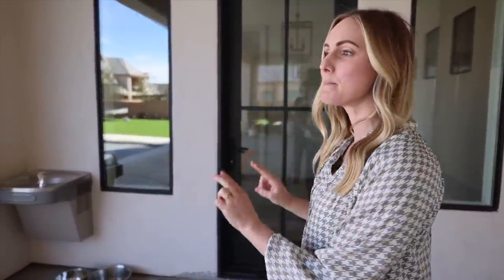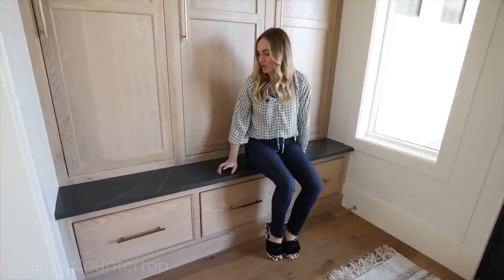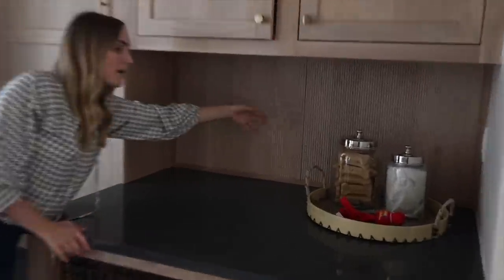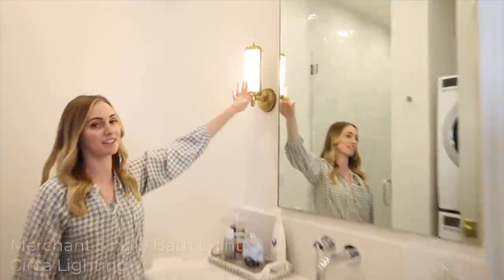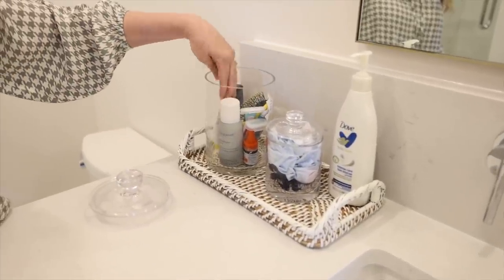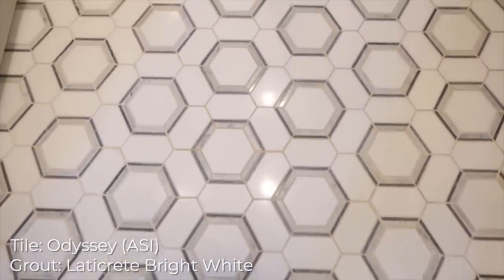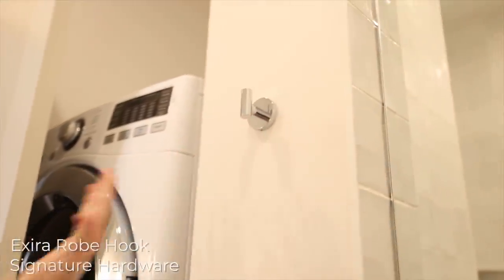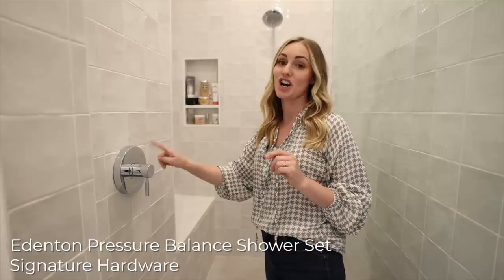POOL BATH TOUR! 2022 Gorgeous Fixtures!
Time for another tour! Let's walk through the bathroom that probably gets used the most! We wanted it to feel like a hotel. Tell us if it does!
Find all the information about the bathroom here:

Edenton Pressure Balance Shower Set
Thorton Square Shower Drain
Exira Robe Hook
Burnside Siphonic Elongated One-Piece Toilet

Radius Pull in Champagne Bronze(Bathroom)
Caliber Knob in Champagne Bronze (Mud Room)
Caliber Pull in Champagne Bronze (Mud Room)

Star Flush Mount (Mudroom)
Merchant Single Bath Light (Bathroom)

Floor Tile - Odyssey (ASI)
Grout - Laticrete Bright White

Shower Walls - Artisan Snow (5x5 ASI)

Shower Floor - Xen Breeze Penny

↓↓↓↓↓↓ CLICK TO SEE MORE ↓↓↓↓↓↓↓↓
with code ELLIEANDJARED